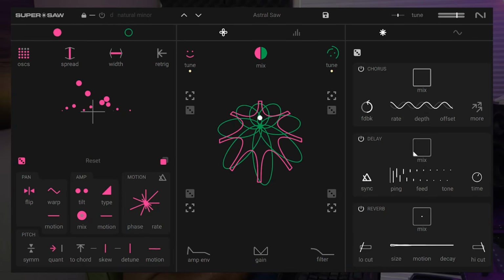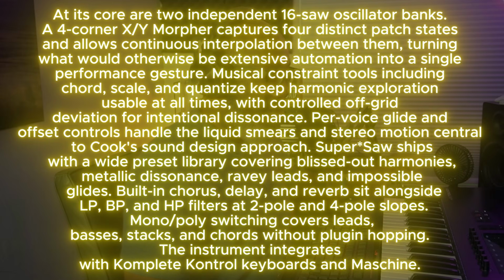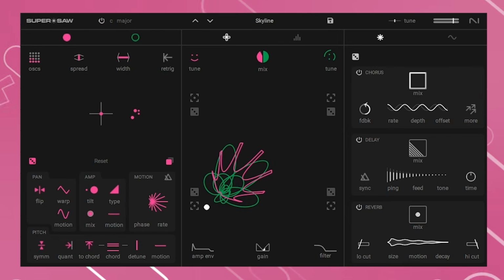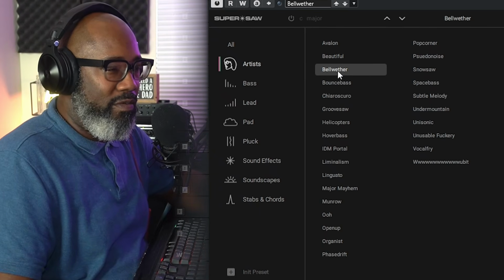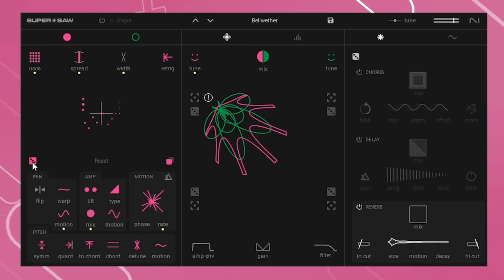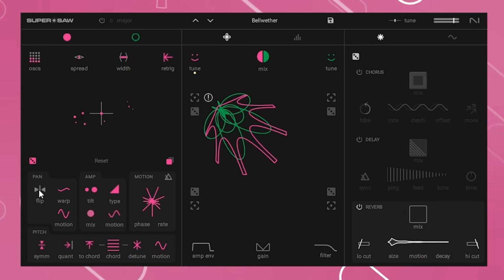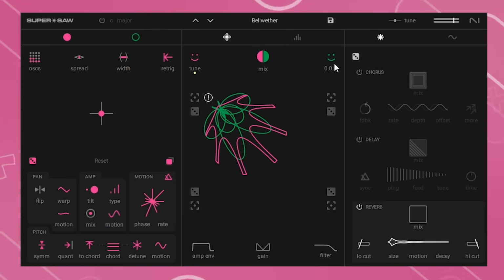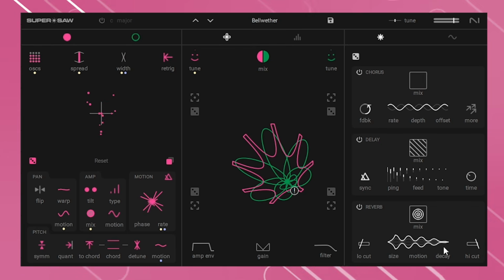Super*Saw X/Y Morphing | Native Instruments' Newest Synth Innovation 🔥🔥🔥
Today we take a walkthrough of the new Superstar Saw VST by Native Instruments in colab with A.G. Cook. This really had some fresh textures and hard-core features with some dope sound design capabilities available in the instrument. We focus specifically on how the interface functions and how the presets sound in practice. Whether you are curious about the sound design potential or just want to hear the plugin in action, I gave a breakdown with a direct look at what it can do. Appreciate you guys as always for coming through and checking out the vid and channel!

Blessings!

▶ Chapters:
Intro - 0:00
Description of Super * Saw - 0:47
Beat Overview Using Super * Saw - 1:45
GUI Overview - 3:22
Presets of Super * Saw - 6:58
Final Thoughts - 9:40
Conclusion - 10:21

▶ My Equipment:
▶ Links to equipment I have and use:
a. Peavey Mixer (Outdated) but here is a great upgrade
b. Behringer Vacuum Tube Amp
c. Behringer 4 Channel Multicom Pro
e. Livewire Power Conditioner 9 Outlet
f. Recording Microphone (Booth)
g. Headphones
h. Sterling Mic with Boom Arm (Discontinued) but a good sub
i. Hue Lights (4 Pk)
l. M- Audio MR5 (Discontinued) next ones are BX5's
m. "HUSTLE" Signage